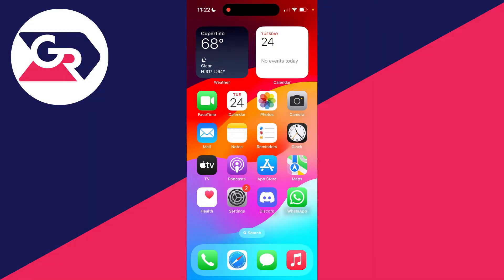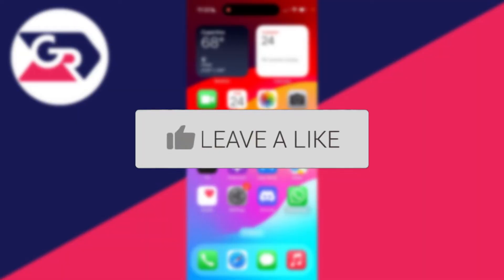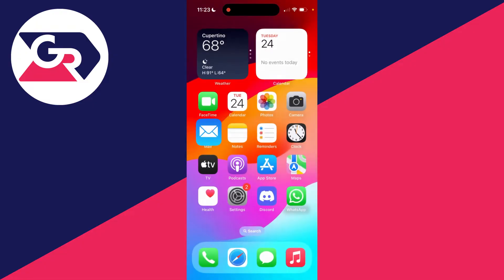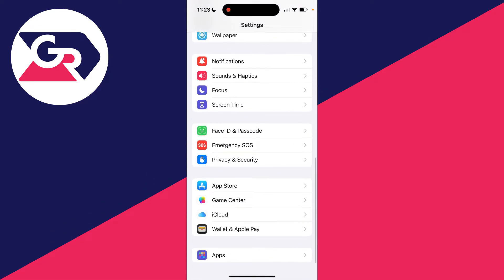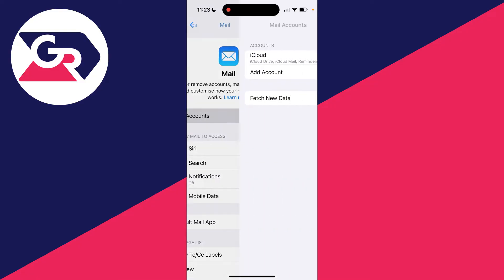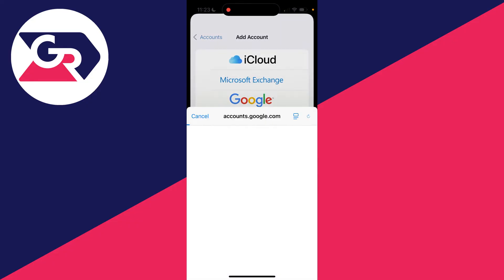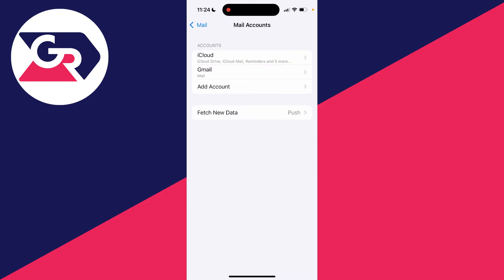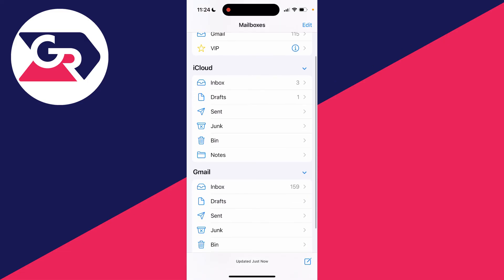How To Set Up Email On Mail App On iPhone - Full Guide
Learn how to set up email on mail app on iphone in this video.

GuideRealm